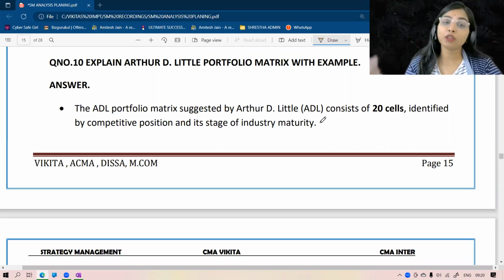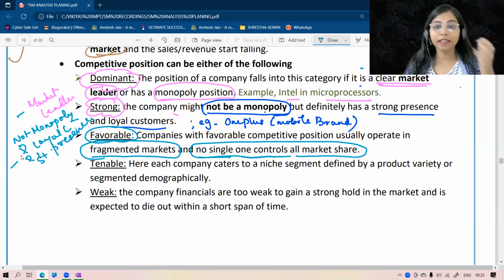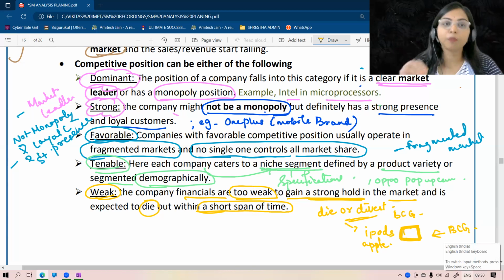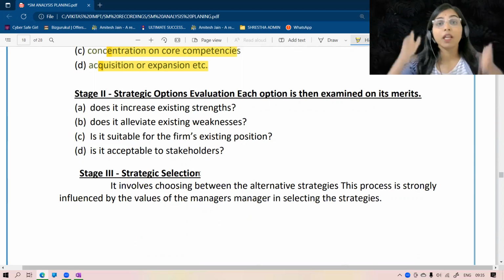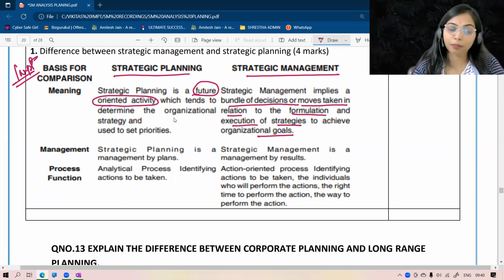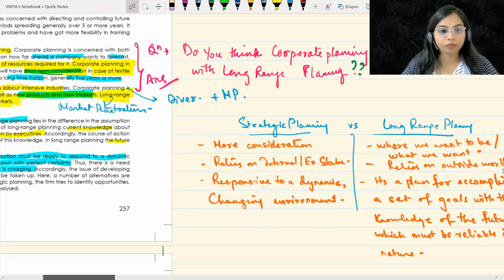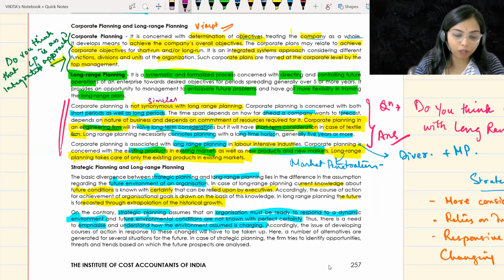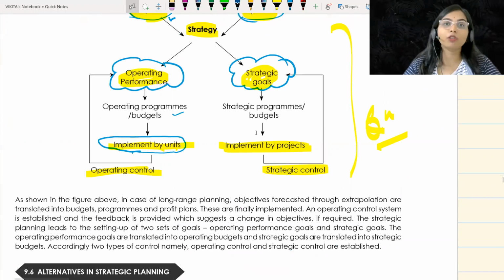CMA INTER Group 2 | Strategic Management Ch-2 Analysis & Planning | Arthur D Little Matrix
The Arthur D Little Matrix (ADL Matrix) allows you to manage your portfolio by making judgements around the overall market and industry life cycle, along with your own placement within that market. So, in this video, we will going to discuss Arthur D Little Matrix in strategic management for CMA Inter Group 2.

Playlist useful for CMA Inter students:

CMA Intermediate -

CMA Final -

Audit (Paper 12B)

Cost And Management Audit (Paper 19)

BVM / SPM (Paper 20)